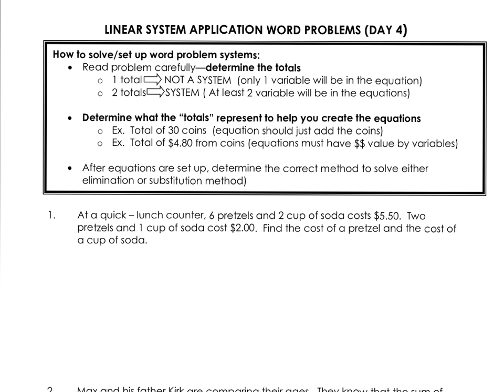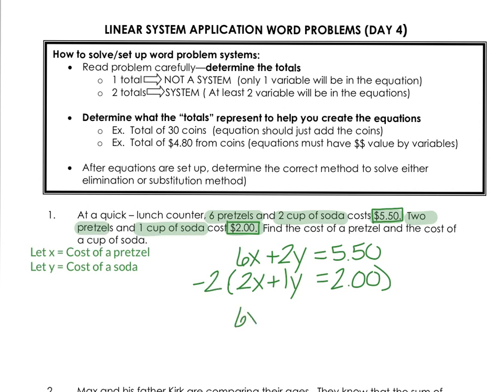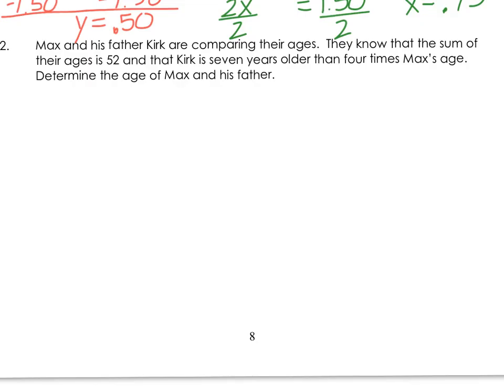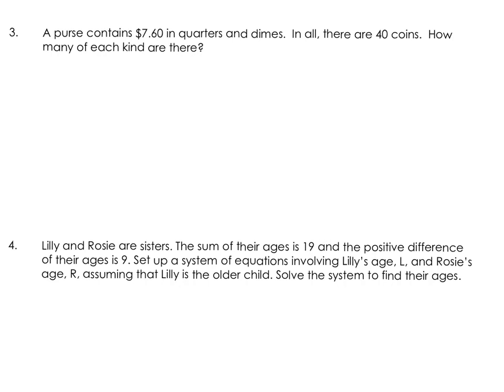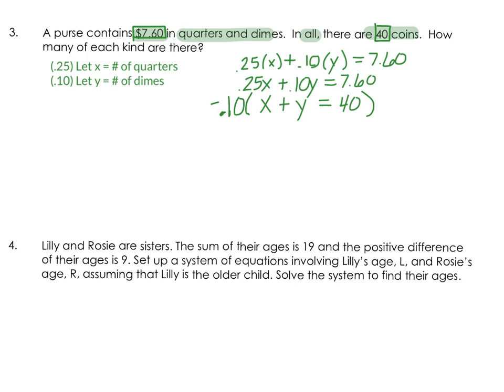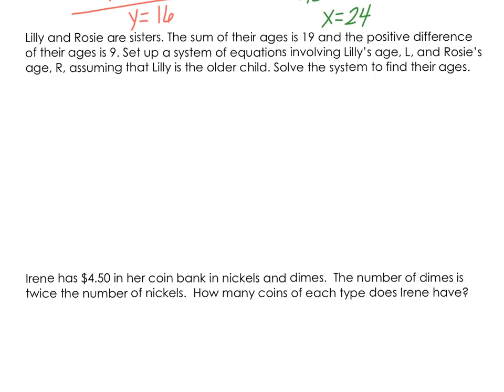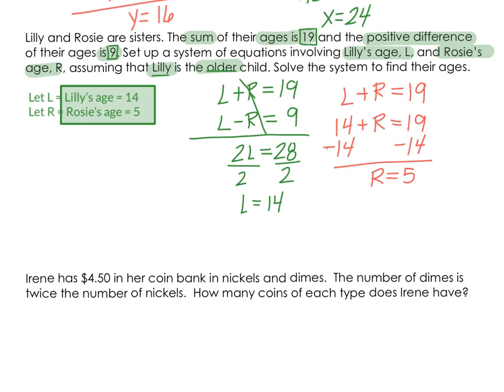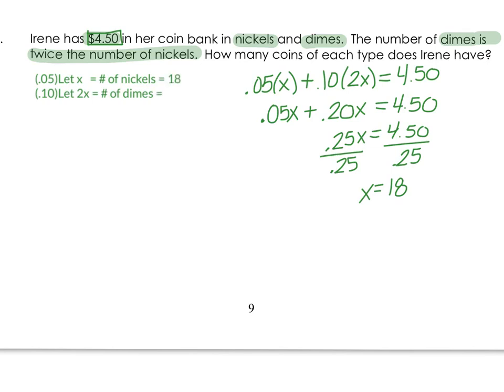Unit 5 Day 4